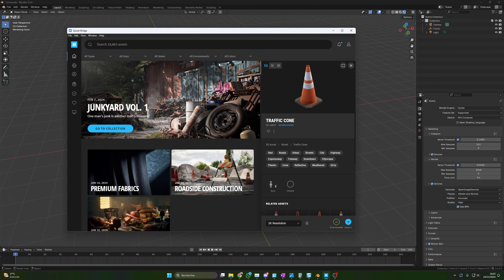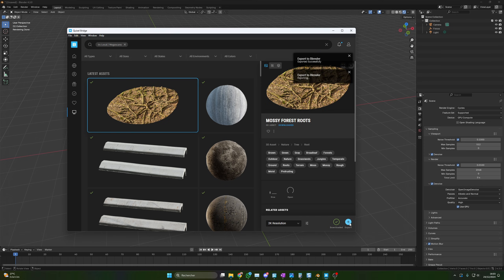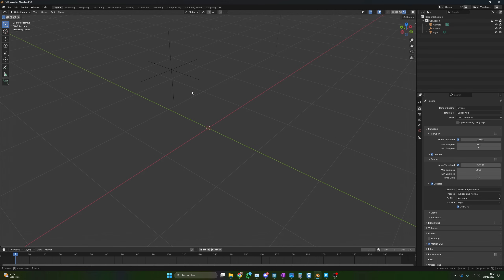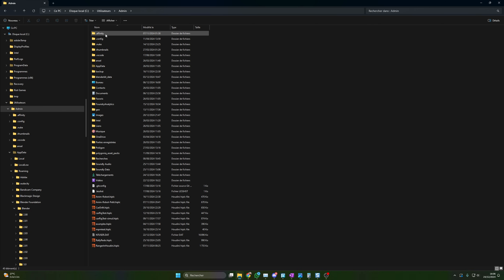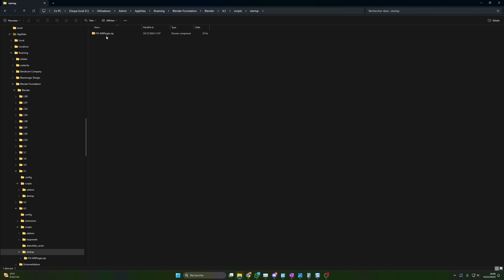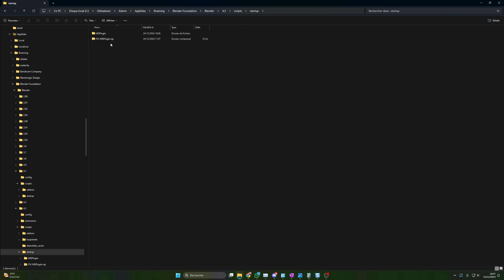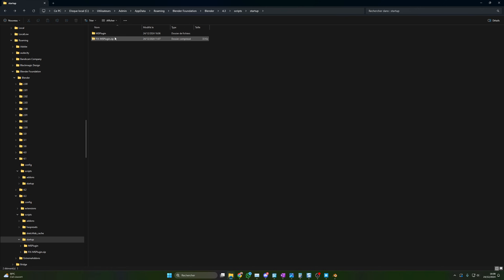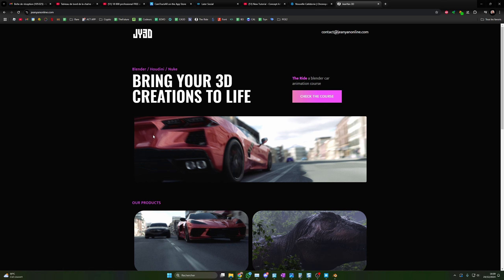Quixel Bridge Megascans to Blender FIX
Hey merry Christmas guys, I hope you had or you will have a great time with your familly ! Yesterday I posted a video about Quixel bridge and the 18 000 assets that you can claim before the end of this month.
But It appears that there's a bug with the actual Bridge plugin when you try to export assets to Blender. I am sorry, I totally forgot, that I fixed something, to be honest, I still don't remember what I did, for my version to work because it was months ago.
But don't worry, I will share with you my version and everything will be just fine.